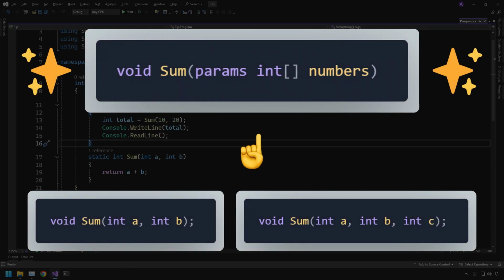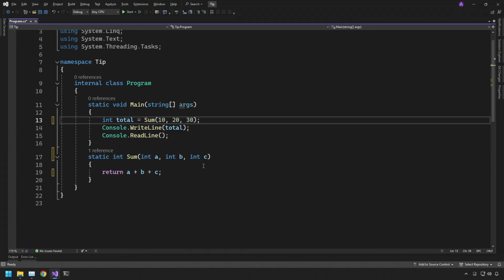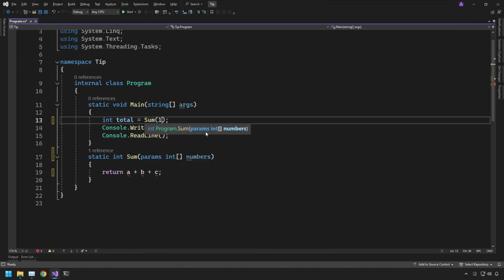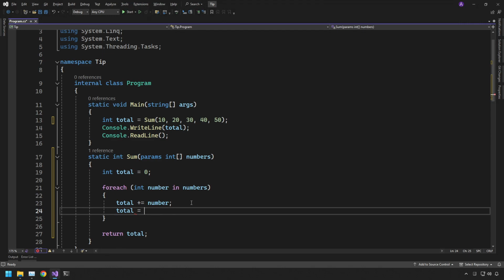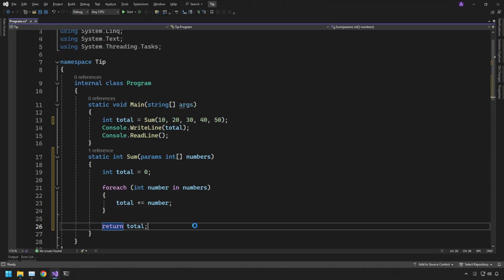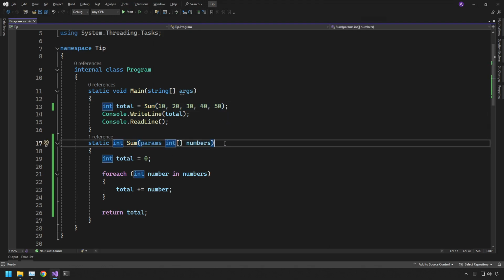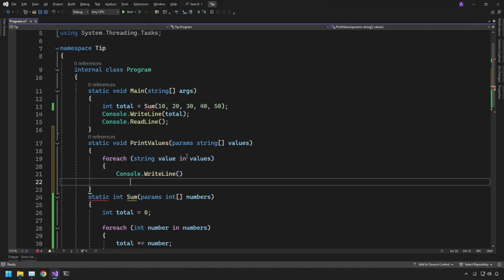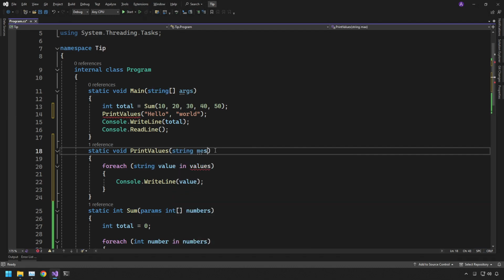Write cleaner, flexible code with the params keyword! | C# Tip 7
Lets make your code more flexible with C# params keyword!

Ever felt limited by methods that only accept a fixed number of arguments? In this video, we dive deep into C#'s powerful params keyword, allowing you to write methods that can handle any number of arguments.

We'll explore:

- What is the params keyword and how does it work?
- How to use params to create cleaner, more versatile methods.
- Common use cases for params in C# programming.
- Best practices and considerations when using params.
- By the end of this video, you'll be a master of variable arguments in C#, ready to write more adaptable and efficient code.

⭐Chapters⭐
⌨️ 00:00 Intro
⌨️ 00:08 Problem
⌨️ 00:24 Param solution
⌨️ 01:43 String param
⌨️ 02:29 Summary
⌨️ 02:39 Outro